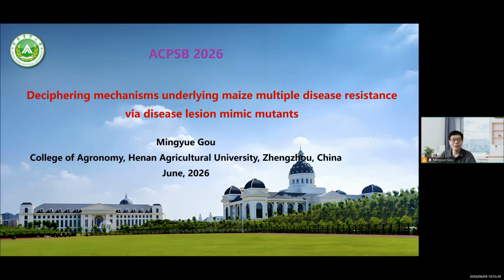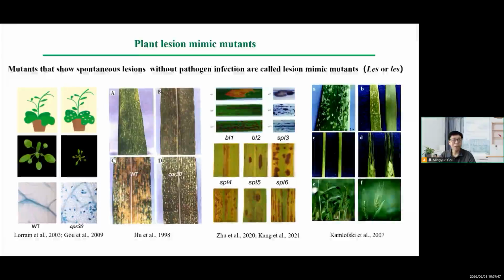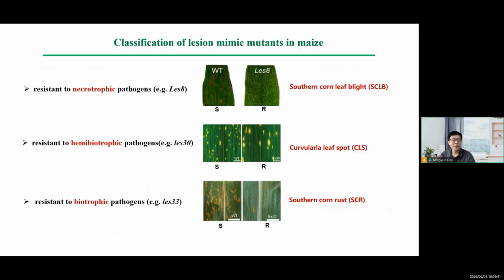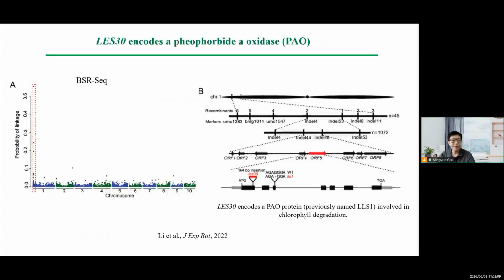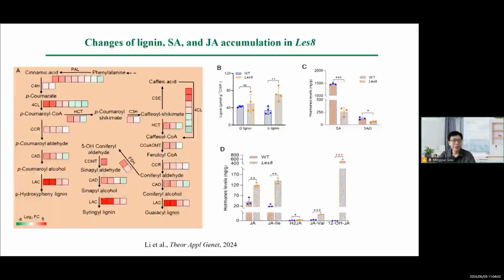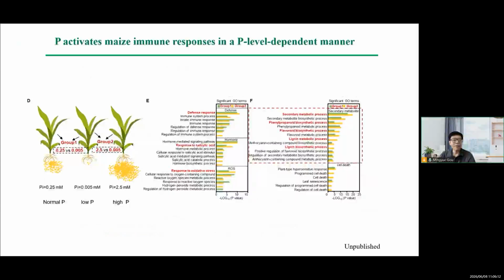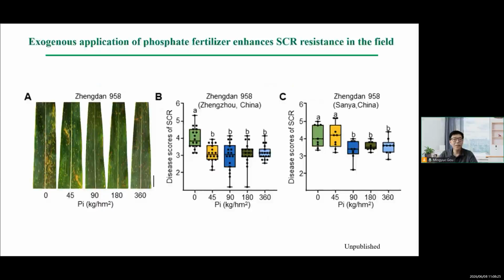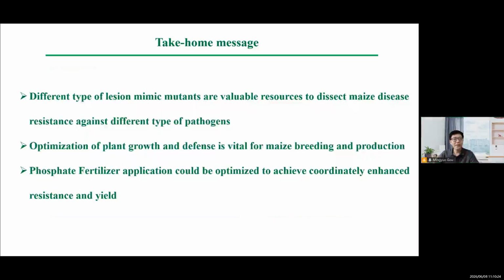Mingyue Gou | Deciphering maize multiple disease resistance mechanisms | ACPSB-2026, Barcelona,Spain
Mingyue Gou | Henan Agricultural University, China | ACPSB-2026, Barcelona, Spain

Title:
Deciphering maize multiple disease resistance mechanisms via disease lesion mimic mutants

Abstract:
Identification of disease-resistant maize germplasm, cloning of causal genes, and elucidation of the underlying molecular mechanisms are fundamental to the molecular breeding of maize varieties. Maize disease lesion mimic (les) mutants, which develop spontaneous pathogen-free lesions, represent valuable genetic resources for mining resistance genes and deciphering the mechanisms of multiple disease resistance (MDR). In our study, several les mutants exhibiting enhanced resistance to multiple pathogens were identified, and the causal genes were cloned. For example, LES30 encodes pheophorbide a oxidase, a key enzyme in chlorophyll catabolism. It modulates MDR by regulating the chlorophyll degradation and metabolite accumulation. LES8 regulate MDR via activating the JA and lignin biosynthesis. LES33 is involved in phosphorus acquisition, and exogenous phosphorus application activates defense-related pathways and enhances disease resistance in maize. Notably, most les mutants show pronounced growth defects alongside improved disease resistance. Our findings further demonstrate that growth-defense trade-offs in maize are regulated at multiple levels, including transcription, mRNA decay, and post-transcriptional gene silencing. Collectively, our research on les mutants reveals sophisticated regulatory networks underlying MDR in maize, offering novel strategies for the coordinated improvement of disease resistance and yield.

Biography:
Mingyue Gou has completed his PhD at the age of 29 years from China Agricultural University, and postdoctoral studies from Cornell University Plant Biology Department. He is the associate director of State Key Laboratory of High-Efficiency Production of Wheat-Maize Double Cropping in China. He has published more than 40 papers in reputed journals and has been serving as an editorial board member of Frontiers in Plant Science.